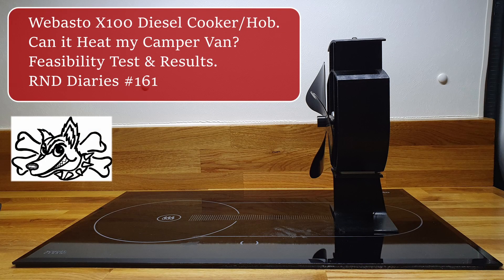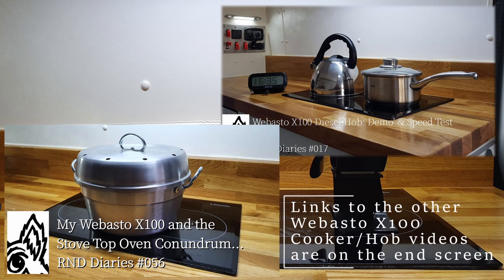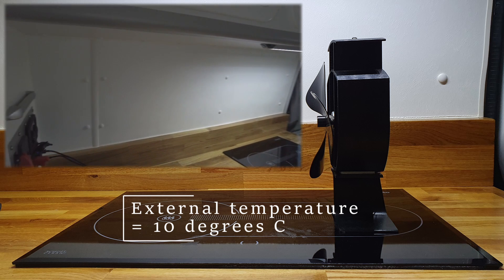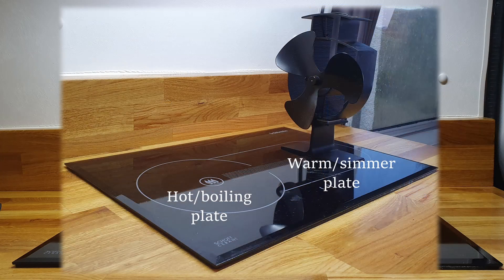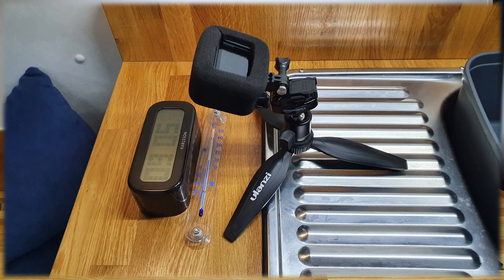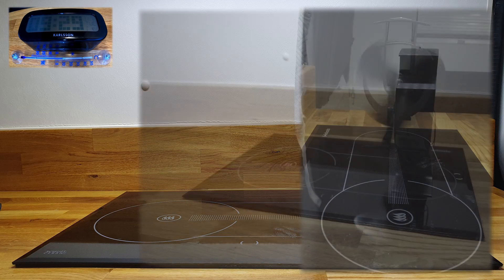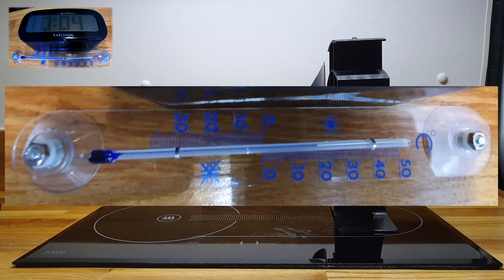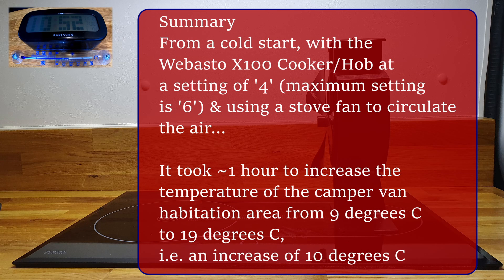Webasto X100 Diesel Cooker. Can It Also Heat My Camper Van? Test & Results. RND Diaries #161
A while ago someone asked me if I could heat my camper van using the Webasto X100 diesel cooker…

Links to my other Webasto X100 Cooker/Hob videos:

#9 Webasto Dual Top Evo 6 & X100 Hob Fit Overview Sprinter Camper Van Conversion RND Van Build Diary

Comments are disabled simply because I don’t have the capacity to respond and engage with everyone who comments, so I hope this avoids creating any false expectations. Everyone or no-one. All or nothing. Blah or no-blah.